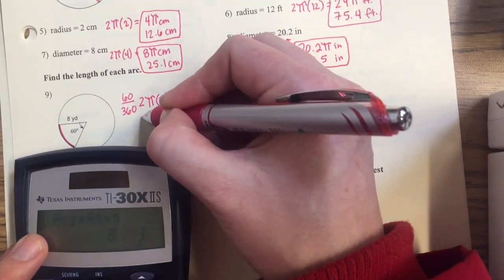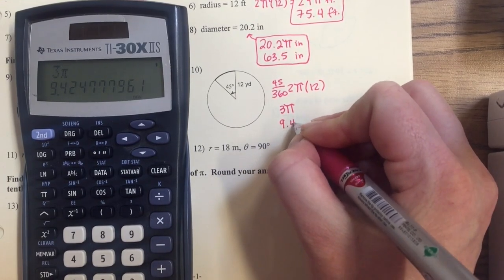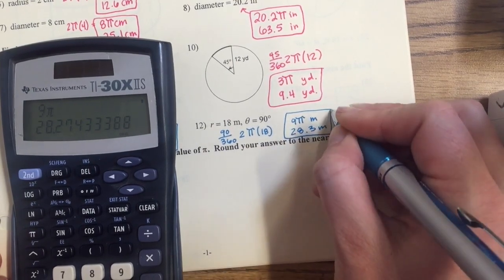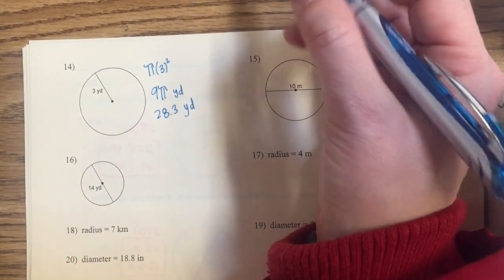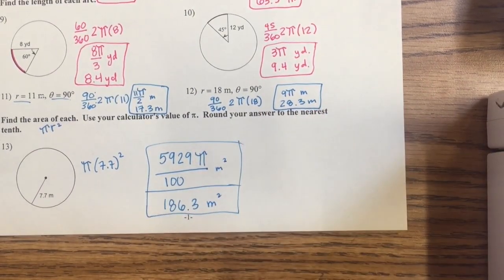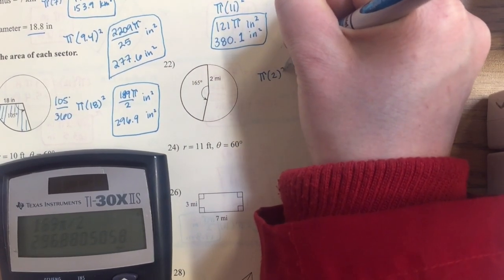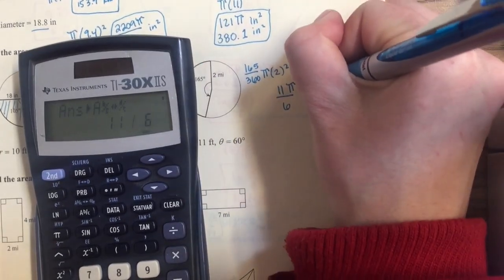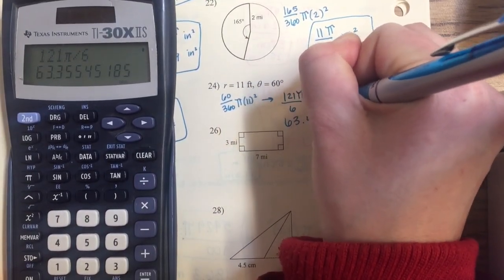11.2 notes circumference and area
This video is about 11.2 notes circumference and area